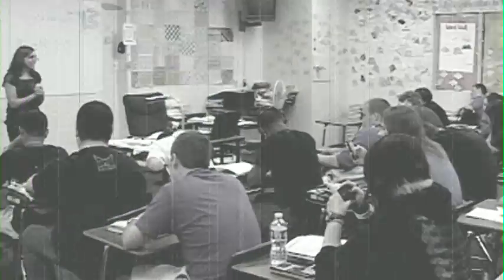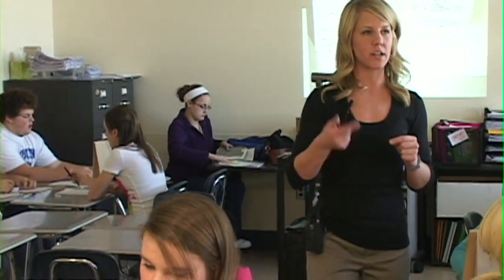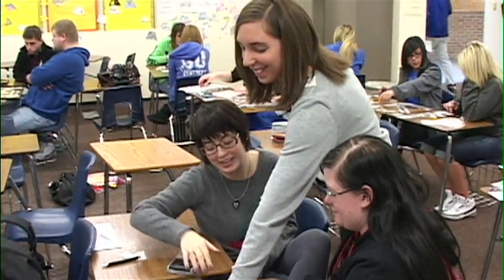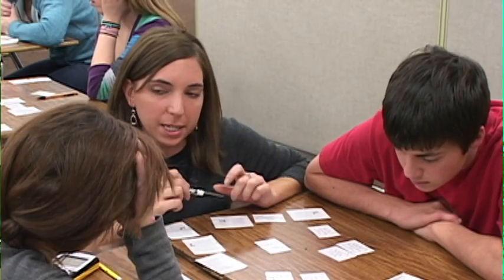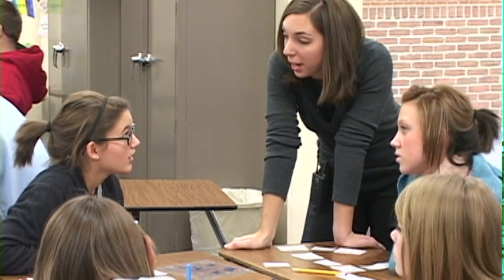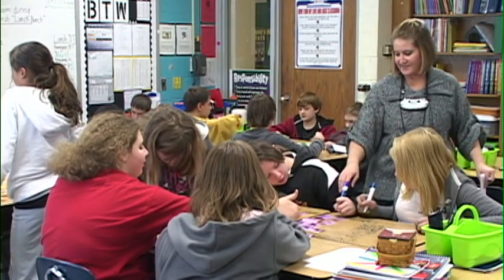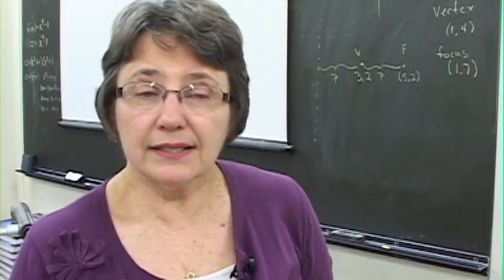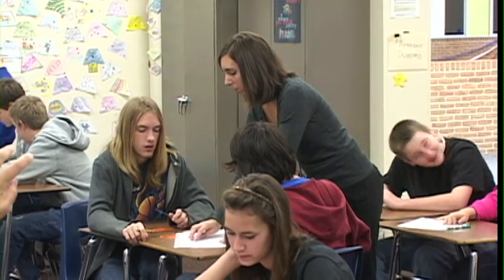GATES MATH DESIGN COLLABORATIVE IN THE KENTON COUNTY SCHOOL DISTRICT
A look at the Gates Math Design Collaborative in the Kenton County School District.  Kenton County is Kentucky's 5th largest school district located in Northern Kentucky.  Produced by Cris Kendall